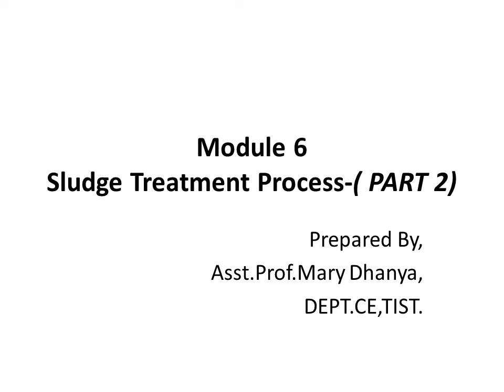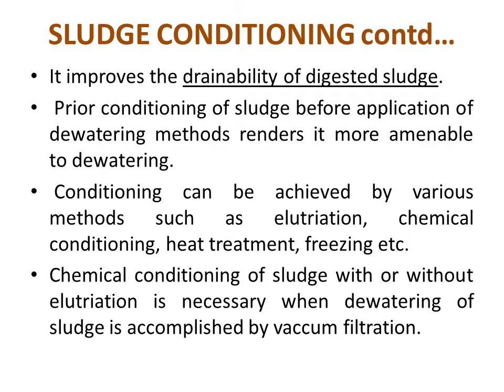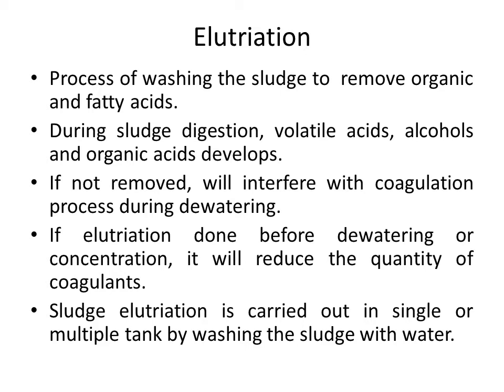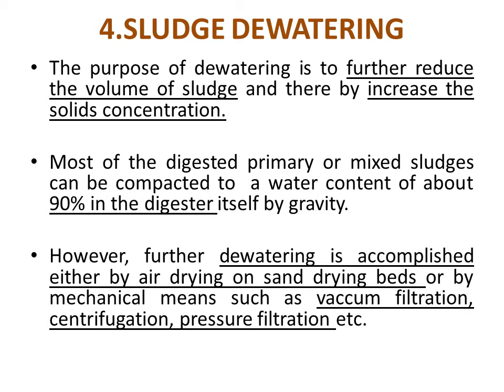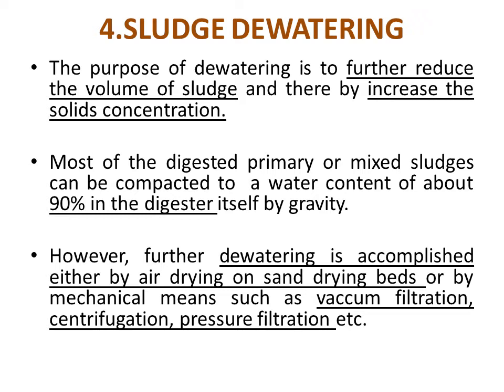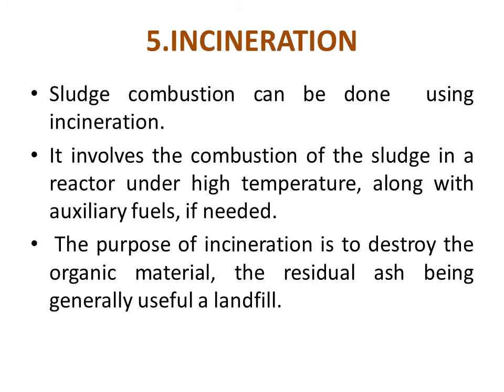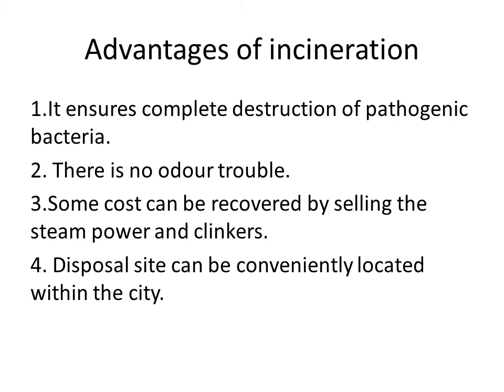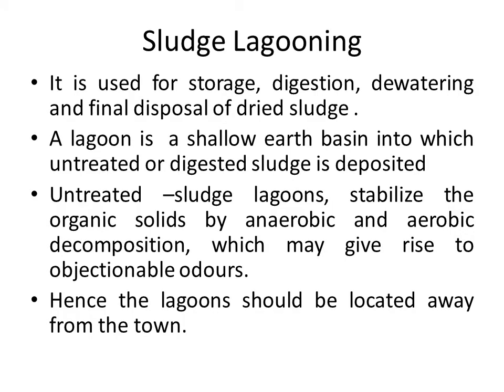CE 402 Environmental Engg II.-Module 6 -Sludge treatment process (part 2)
Sludge treatment process-sludge conditioning, de-watering ,incineration